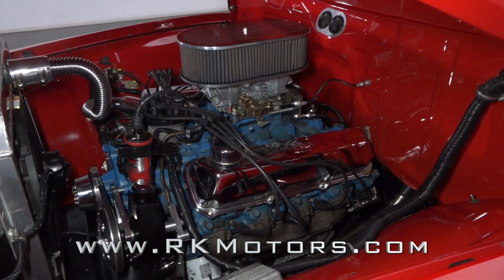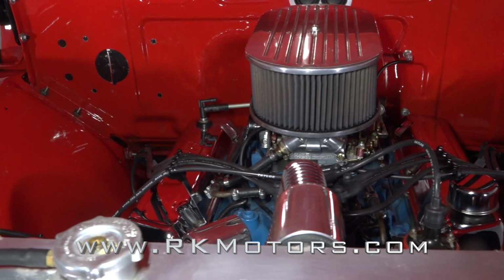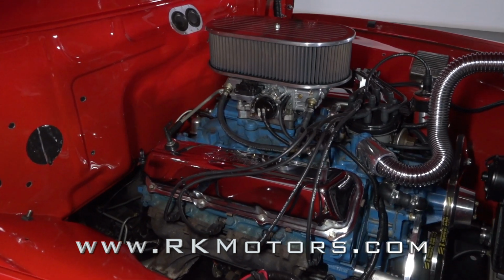1955 Ford F200 SOLD / 136534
Restored F200 Restomod Truck 460ci V8 Automatic Mustang II 4-Link Leather ///

The beneficiary of acute, body-on restoration that was conducted by Barnes Automotive and Truck Service of Arlington Heights, Illinois, this cool pickup celebrates the standout attributes of old school Ford style! The truck’s solid, all-steel fuselage mirrors a bright coat of red 2-stage. And those excellent reflections trace straight surfaces to suggest many labor-intensive hours were spent exacting excellent finish work. Pop this pickup’s rounded hood and you’ll reveal a massive, 460 cubic inch Ford V8 that provides both great power and great drivability. A reliable C6 3-speed makes easy work of extended cruising, channeling power to a 9-inch Moser axle that’s packed with a posi-traction differential and smooth, 3.00 gears. That drivetrain rides a modernized chassis that mixes boxed frame rails with a Mustang II front-clip and a triangulated 4-bar rear-clip. Steering is aided by a power-assisted rack-and-pinion. Power front disc and rear drum brakes bring the truck to a halt with authority. And everything rolls on chromed steelies and Coker Classic whitewalls. Swivel the doors and you’ll reveal a tasteful custom cockpit that was installed by Cassin Customizing of Woodstock, Illinois. Tight leather covers a contoured bench seat that’s complete with sturdy lap belts. In front of that seat, a tasteful dash hangs crisp Classic Instruments telemetry above Bluetooth-capable Kenwood audio. Custom, padded carpet frames a booted Lokar shifter between a custom headliner and custom side panels. And in front of the driver, a hot rod steering wheel laps a tilting column. With a reliable drivetrain, an attractive interior and clean lines all around, this Ford is dead-set on hitting the road and turning heads.